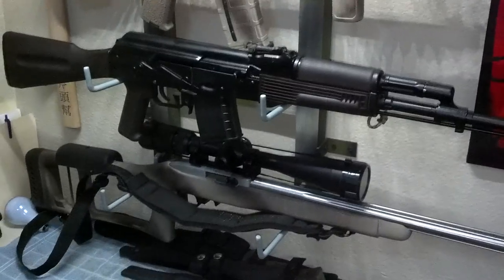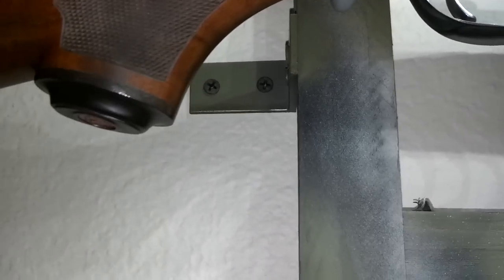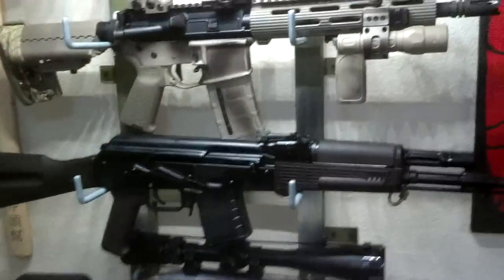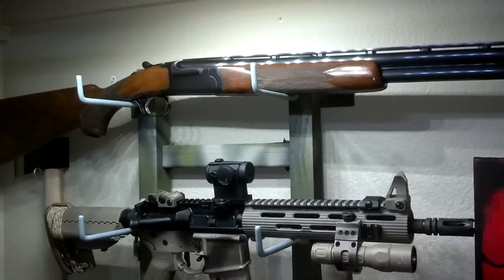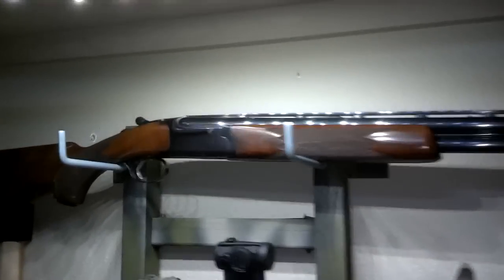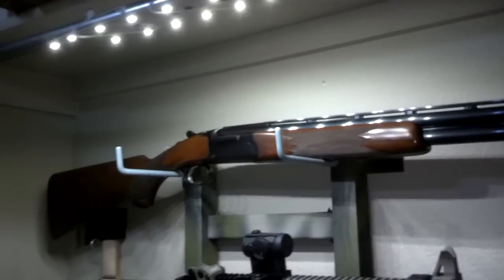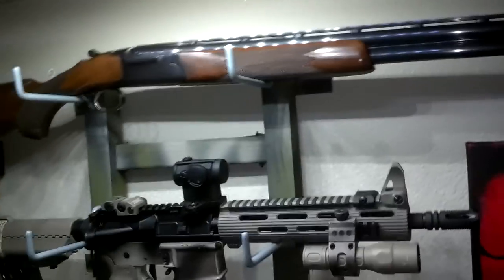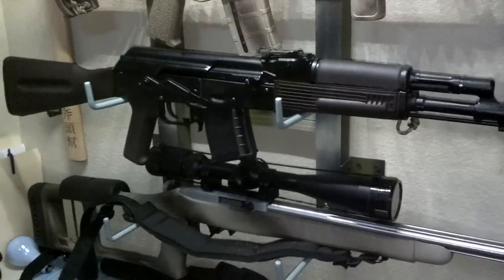Rifle display hanger